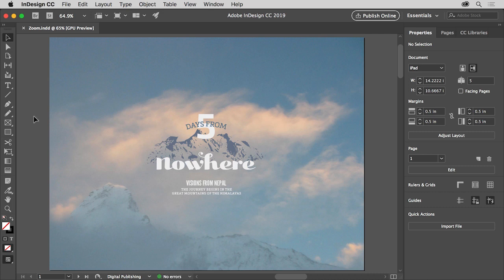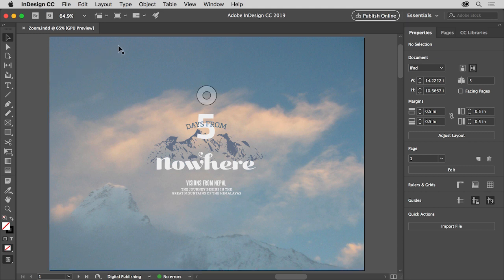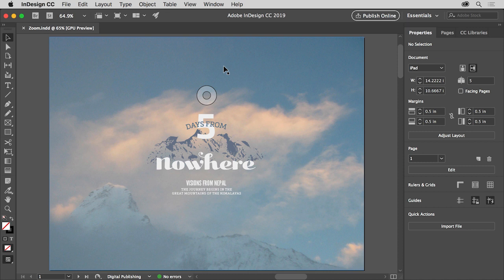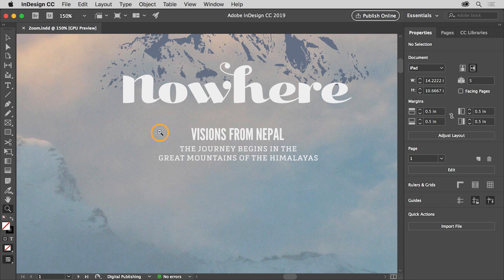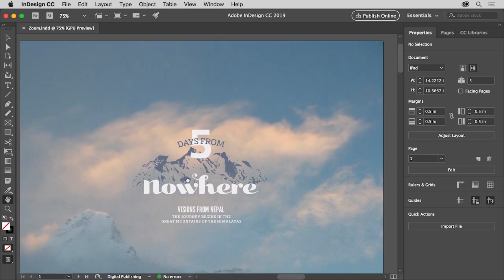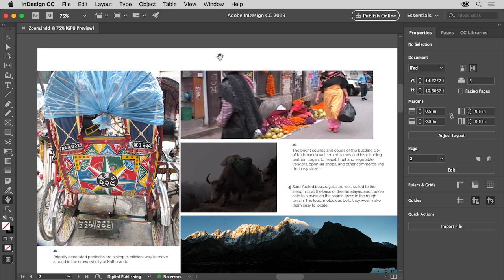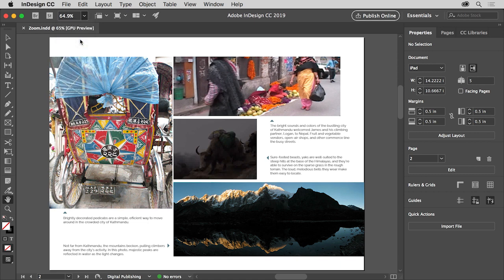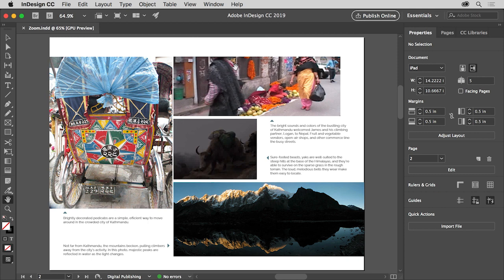Zoom & Pan in InDesign | Digital Publishing with Your Students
Learning how to navigate the document window in Adobe InDesign is the key to efficiently creating and recreating your publishing projects with ease. In this video, you’ll learn how to pan and zoom your view in Adobe InDesign to better view specific parts of your work.